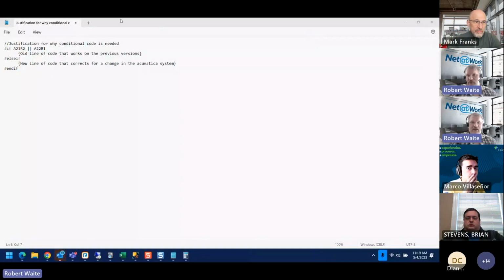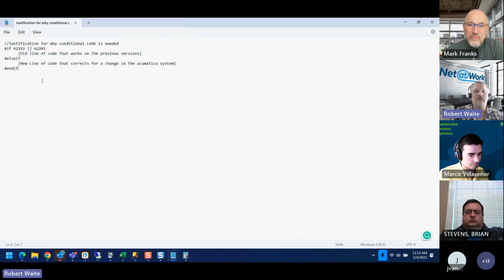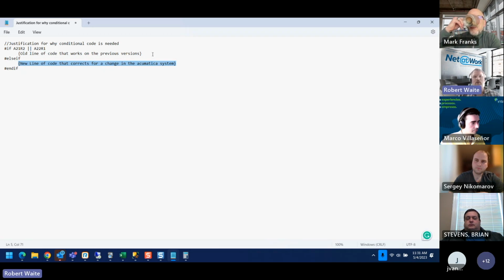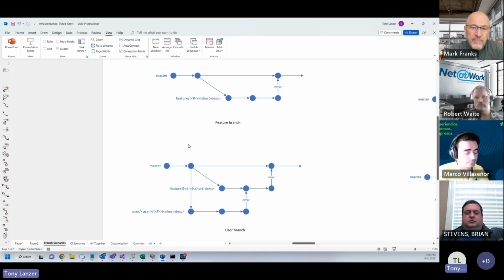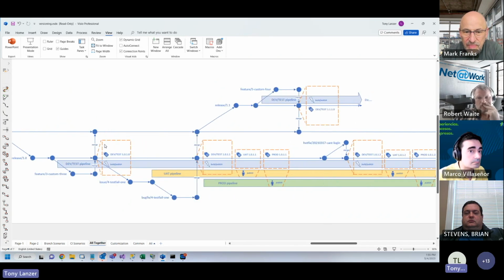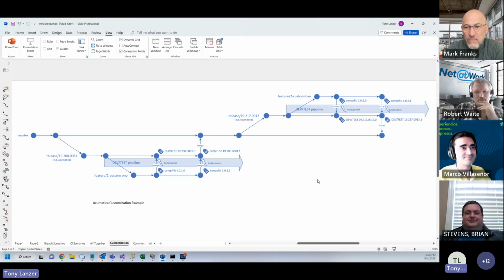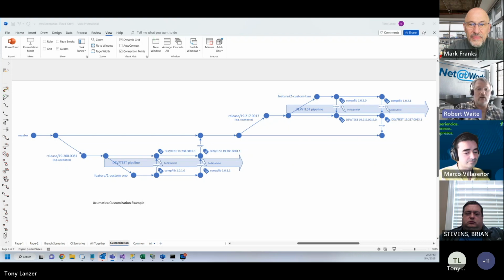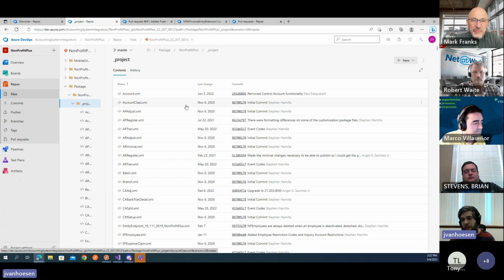Coffee & Code: Episode 13 - Branching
In this episode, we have a good number of our Developer MVPs and Acumatica Engineers on the call to discuss branch management strategies – including conditional compilation with fellow Developer MVPs and Acumatica Engineers.  I think you will find this one of the best discussion we’ve had on Coffee & Code thus far.

To watch any of our previous episodes of Coffee & Code, please click the following link: